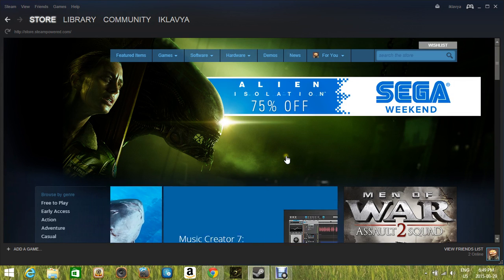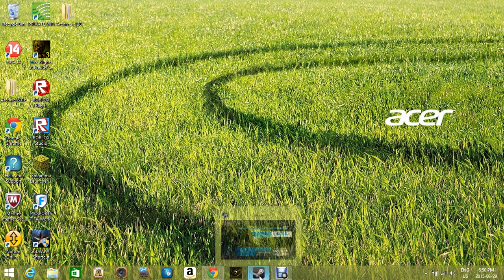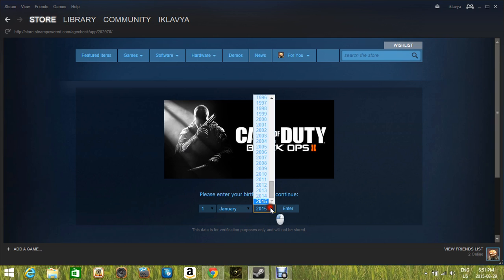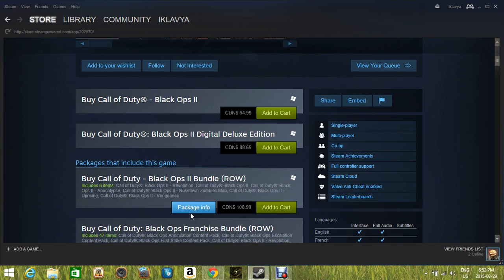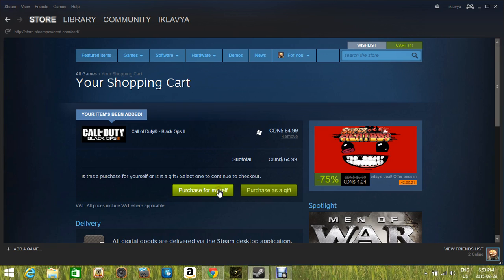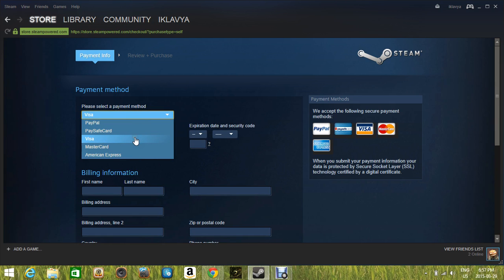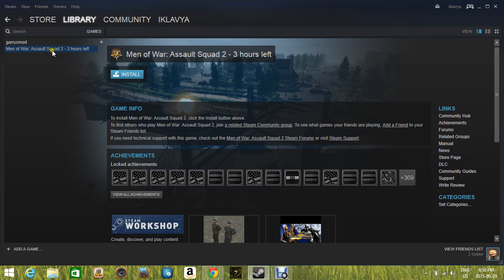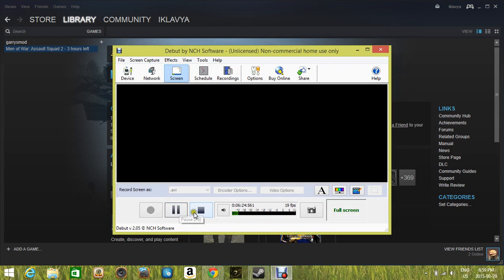how to buy / install steam games !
see now you dont have a problem !